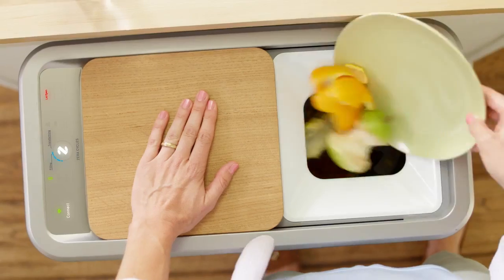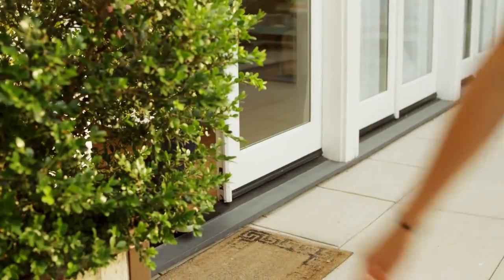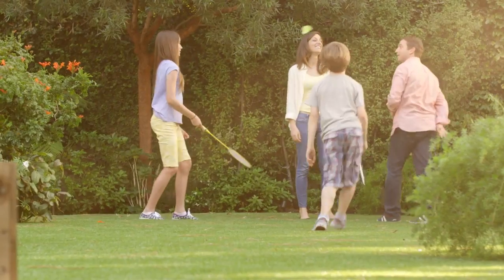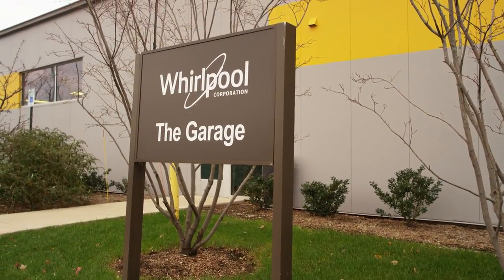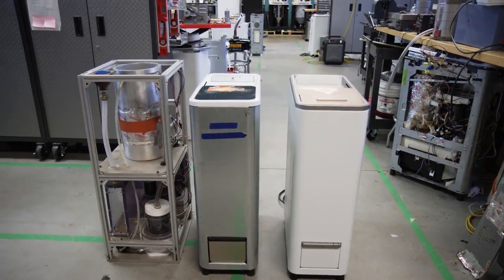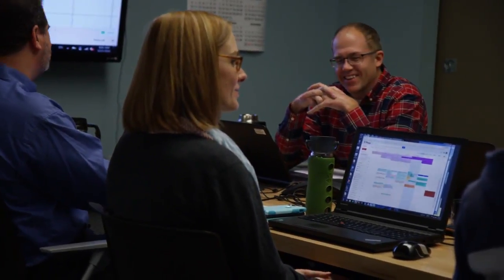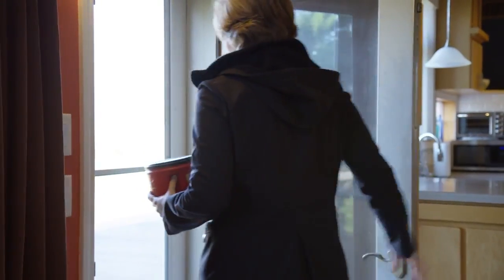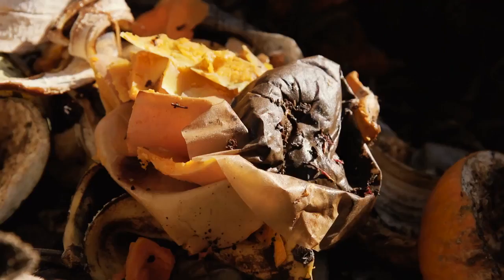daur ulang sampah organik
daur ulang sampah organik untuk di rumah